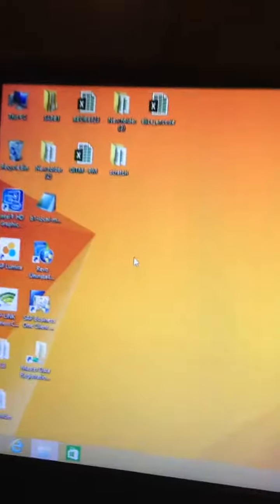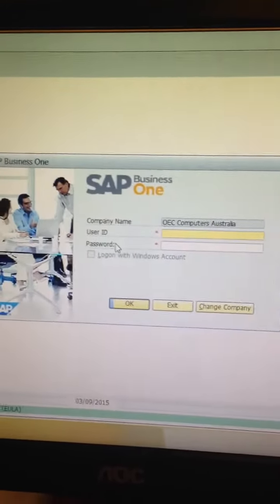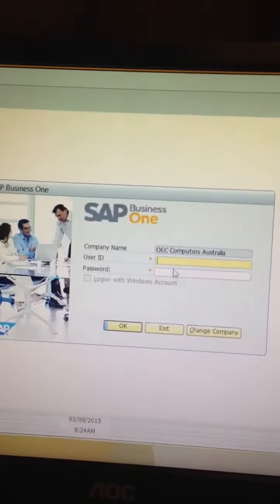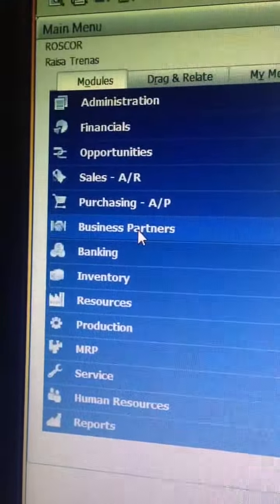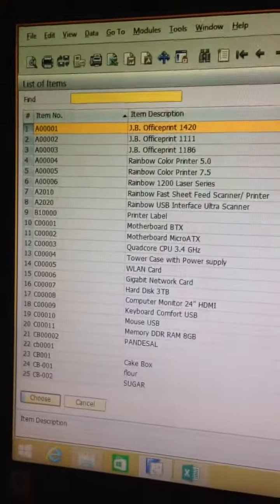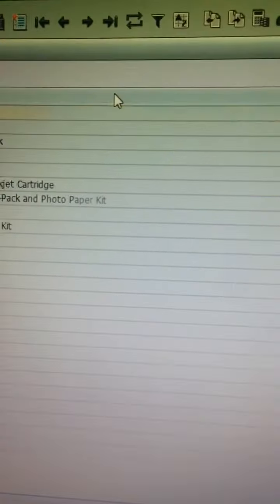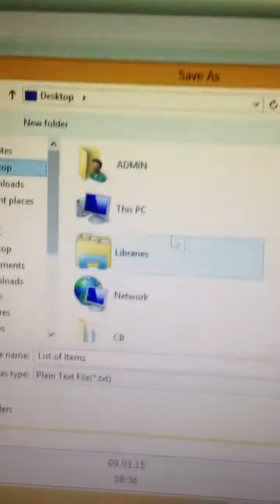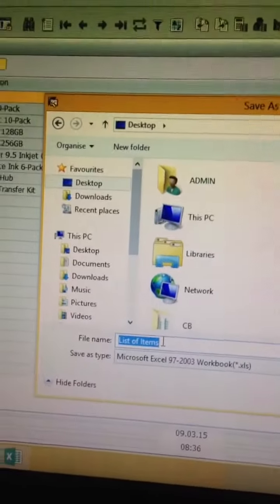SAP Business One: Export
Export master data from SAP Software